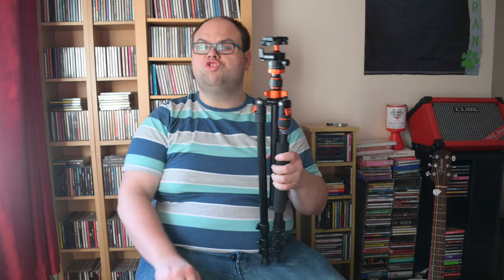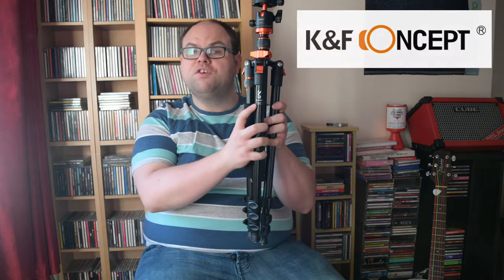K&F Concept S210 Tripod UNBOXING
Hello everyone and welcome back to another video for today I have an unboxing video of a K & F concept S210 Tripod

2019 Busking Kit:

Roland Cube Street Busking Amp
Acoustic Strings
AKG D5 Dynamic Microphone
Fender Deluxe Tweed Guitar Cable
Microphone Lead
Guitar Stand
Folding Metal Chair
Kinsman Guitar Bag
Hercules MS432B Mic Stand

My 2019 Kit For Vlogging, Photography and Video:

Panasonic Lumix TZ90
Panasonic Lumix DMW-BLG10 Spare Battery
Hama Star 75 Tripod
Manfrotto Travel Tripod with Ball Head
SanDisk Ultra 64 GB microSDXC Memory Card
Sony Xperia XZ3
GoPro Hero 4 Black
Apple iPhone 6S
Olloclip 4-in-1 Lens for iPhone 6s
Anwenk 18% Grey White Balance Card
DJI Osmo Mobile Gimbal

2019 Video Video Editing Kit:

Apple MacBook Pro 15"
LaCie 4TB Thunderbolt Rugged Drive
Seagate 8 TB Backup Plus HD
LG Flatron 24" Monitor

2019 Audio Kit:

Focusrite Clarett 4Pre Audio Interface
AKG K-271 Closed Back Headphones
AKG K-812 Reference Headphones
sE Electronics SEE-RF-SPACE Reflection Filter
Sennheiser E 865 Super-Cardioid Pre-Polarised Condenser Microphone
Samson PS01 Pop Filter
Stagg Folding Music Stand

2019 Instruments:

Takemine Acoustic Guitar
PRS 2018 SE Custom 24 Electric Guitar
Fender Jazz Bass
Ibanez Electro Concert Ukulele
Epiphone SG
Novation IMPULSE 25 Controller
Novation IMPULSE 25 Gig Bag

If you’ve enjoyed my music, please consider buying a CD for £7 or making a donation through my JustGiving page.  Even a £1 / €1 / $1 donation would be a great help.  Thank you!:

Or, if you’re in the UK, you can donate by text message.  Text “RMHB85” and the amount you’d like to donate to 70070.